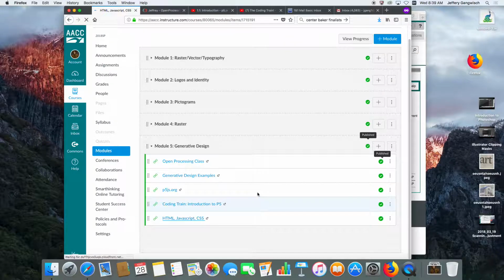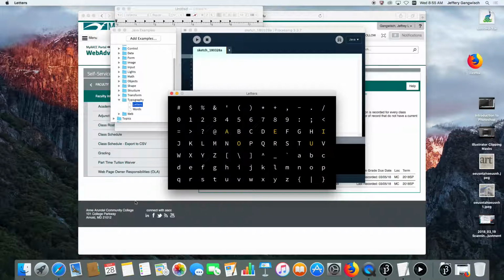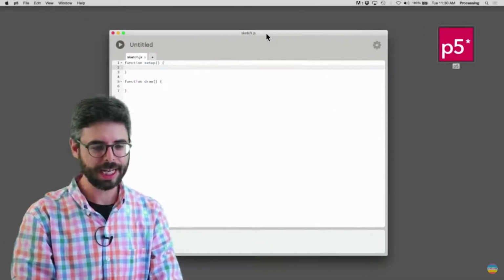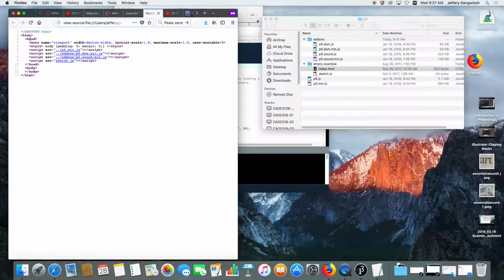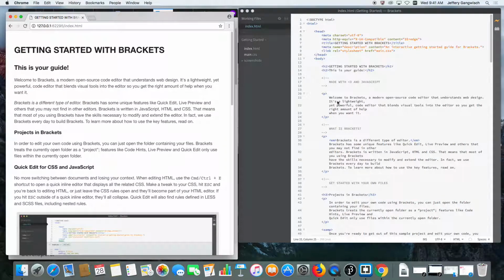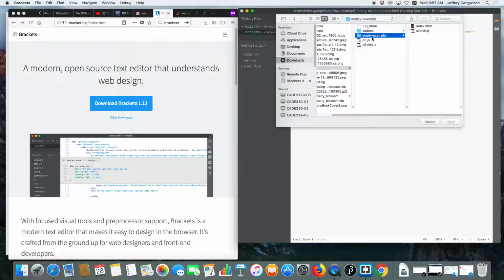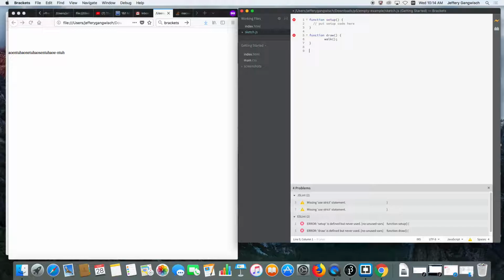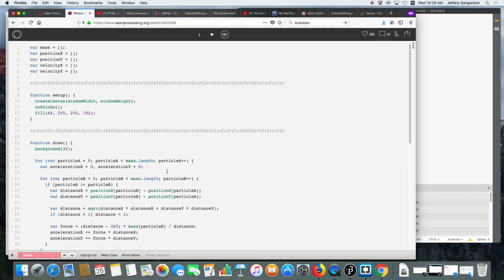March 28 - Generative Design Class 1